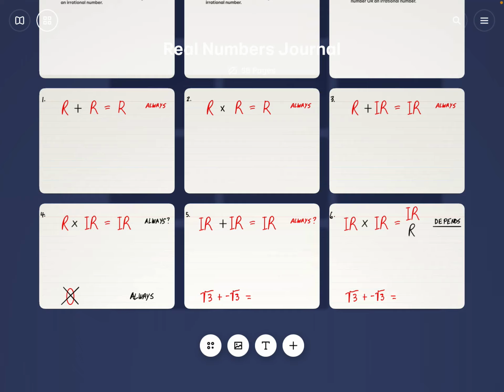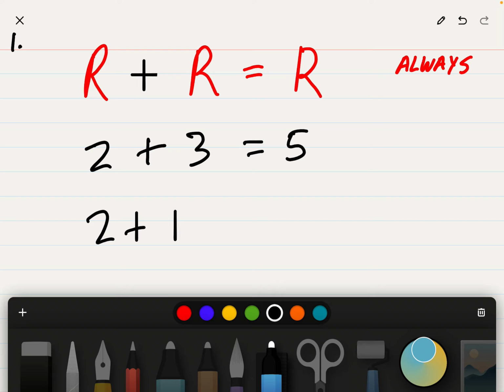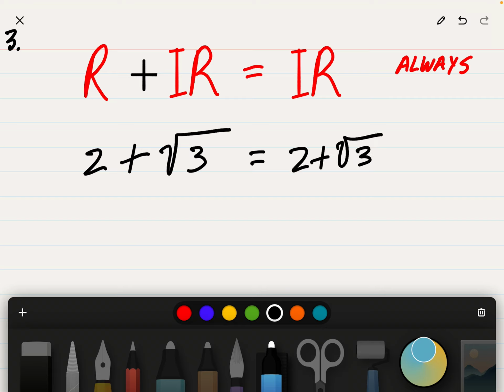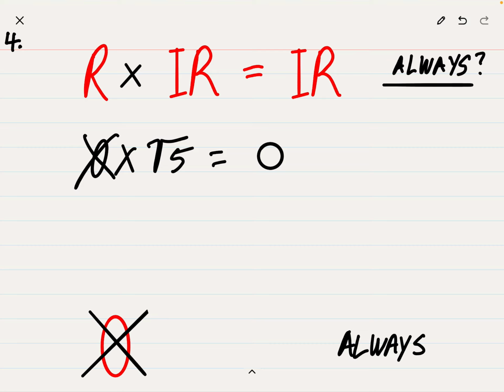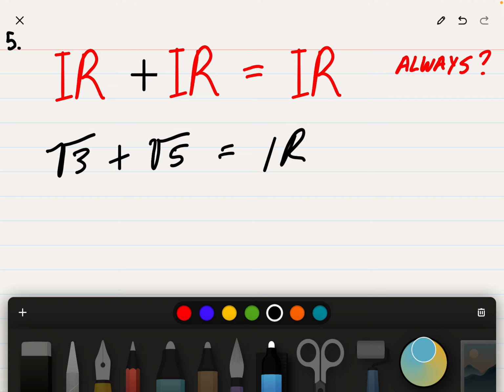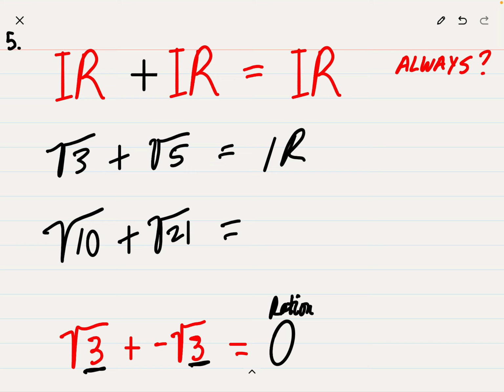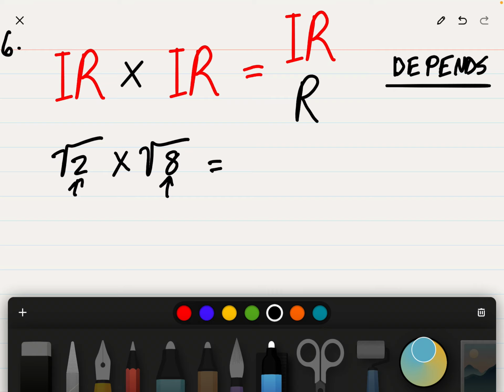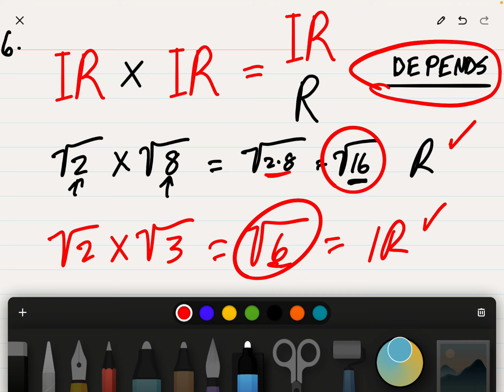Rules for adding and multiplying rational and irrational numbers